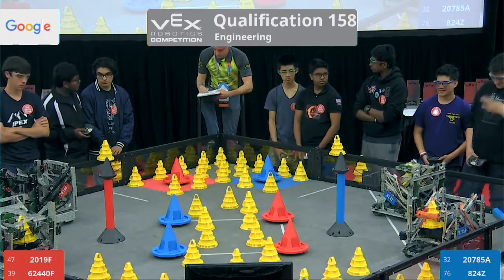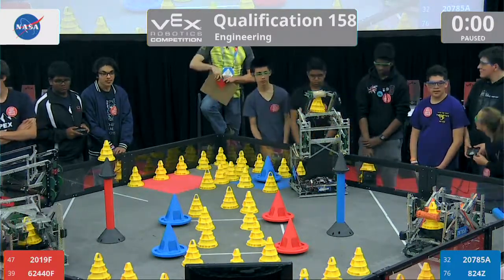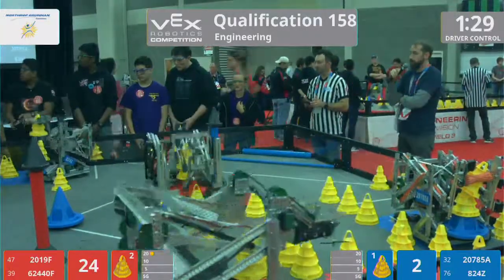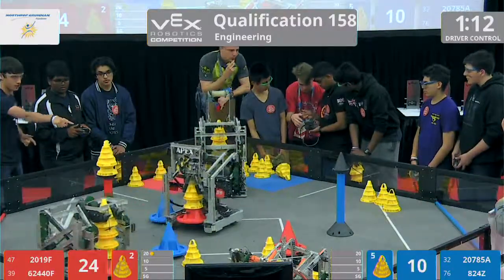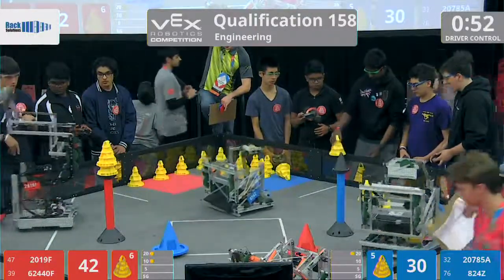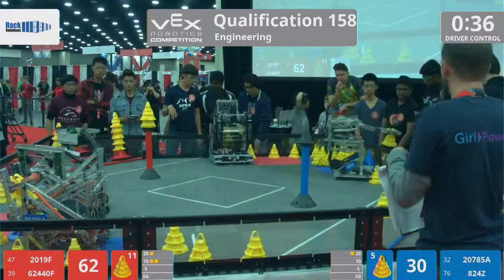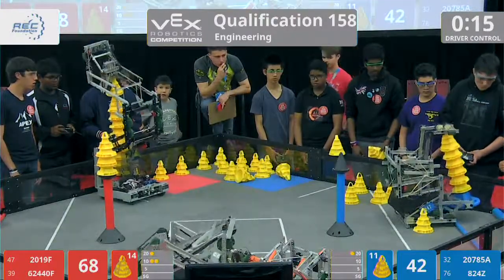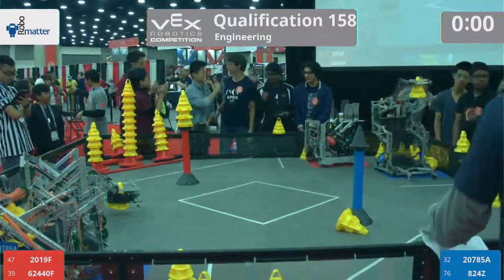2018 VRC Engr Q158 - 2019F 62440F vs 20785A 824Z - 112 to 57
Red - Score 112:
2019F (APEX, Flower Mound High School, Flower Mound, Texas, United States)

62440F (Domo Arigato, Foxcroft Academy, Dover Foxcroft, Maine, United States)

Blue - Score 57:
20785A (H.Y.B.R.I.D. ALPHA, Queen ELizabeth&#039;s School, London, United Kingdom)

824Z (AHS Robotics, Armijo High School, Fairfield, California, United States)